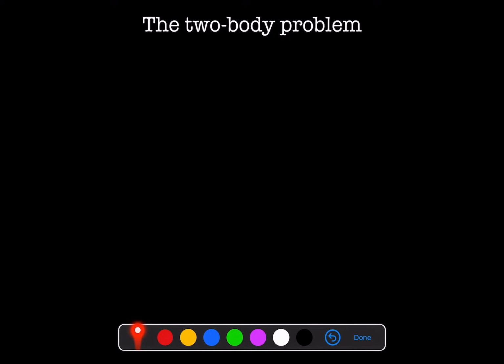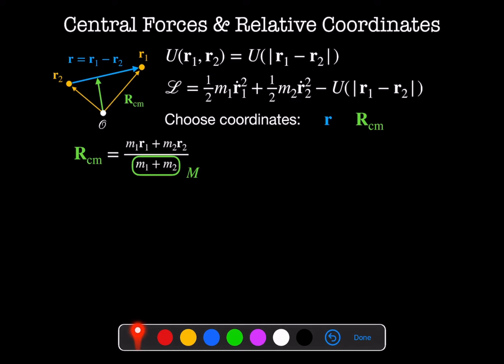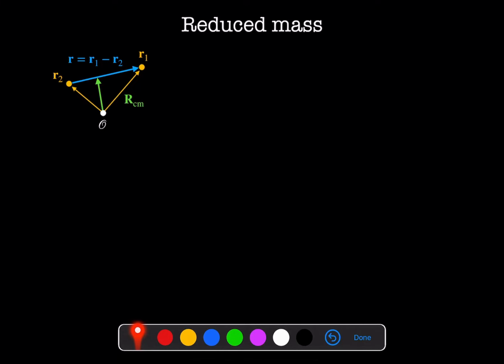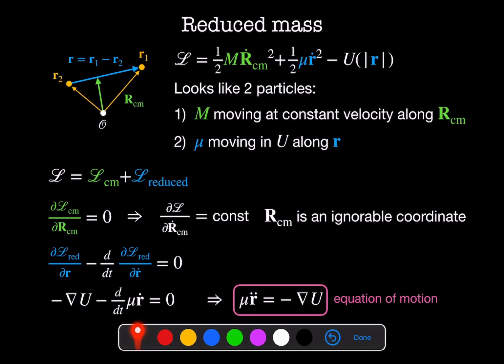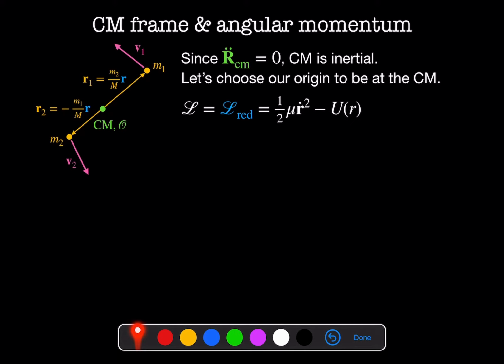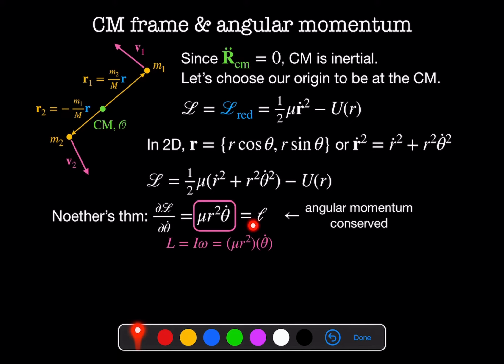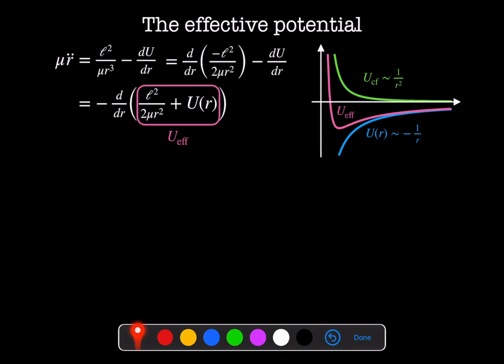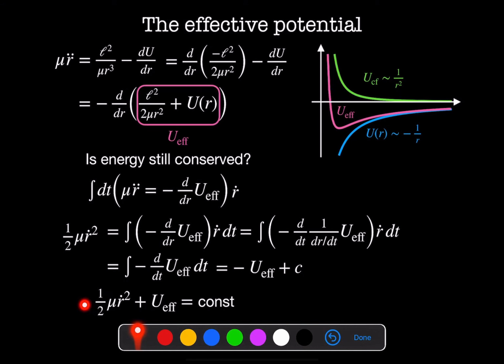Week 9 Video 1: Central forces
In this video, we set up the central force problem according to Lagrangian mechanics and find that an initially six-dimensional system turns into a one-dimensional system.